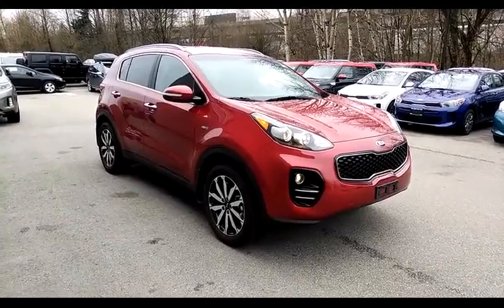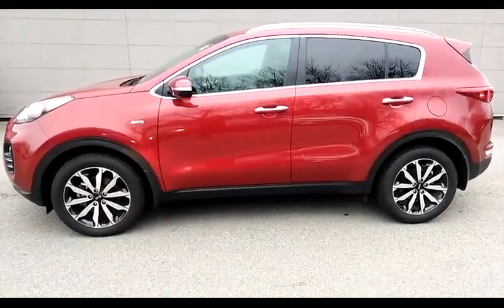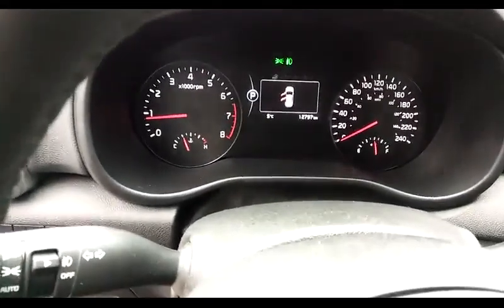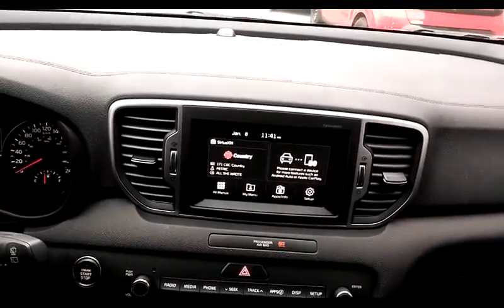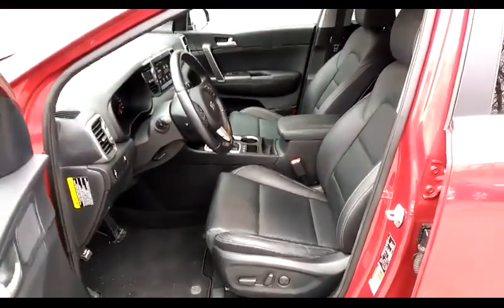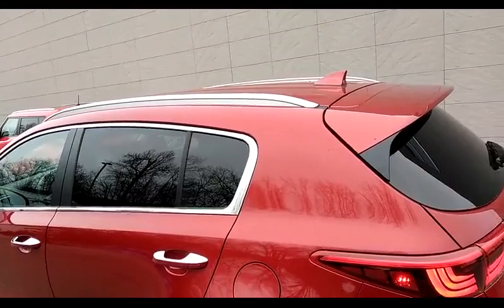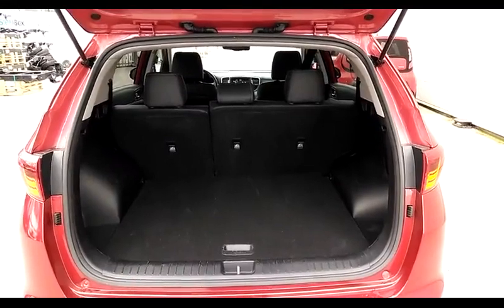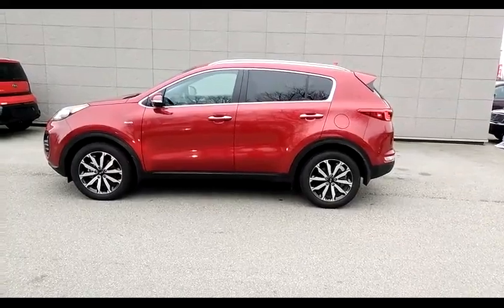SOLD -- 2018 Kia Sportage EX+ AWD | Demo Clearance Model | Get Yours Today!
Finding a vehicle capable of handling all our Canadian climates is easy when you consider this 2018 Kia Sportage EX+ AWD available at West Coast Kia!

This vehicle has sold - check out other options in our Demo Clearance inventory

This Demo Clearance model comes equipped with the Balance of Factory Warranty, plus offers low kilometers and many great features, including:

✅ Rearview Camera

Interested in taking this 2018 Kia Sportage EX+ AWD for a test drive?

Stock # D-SP374461

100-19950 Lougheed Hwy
Pitt Meadows, BC V3Y 2S9
Canada